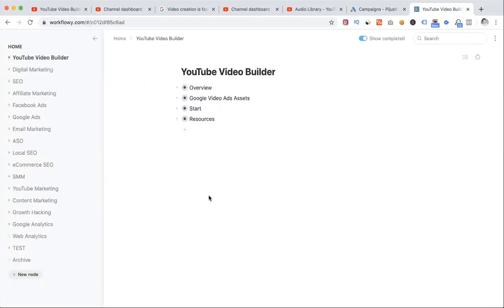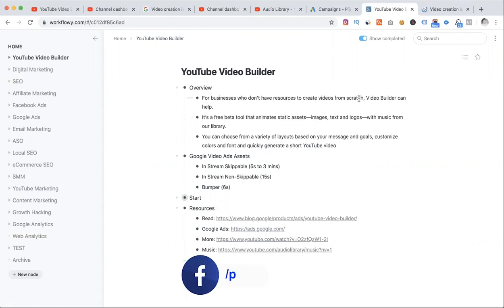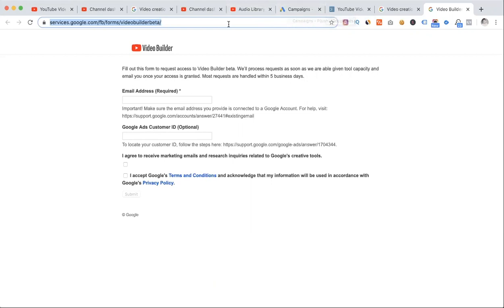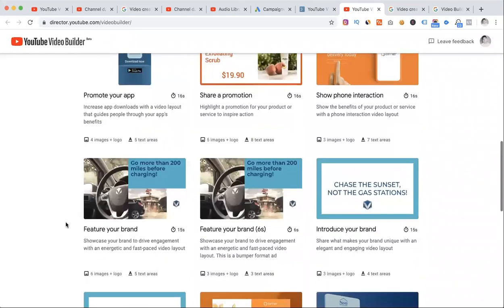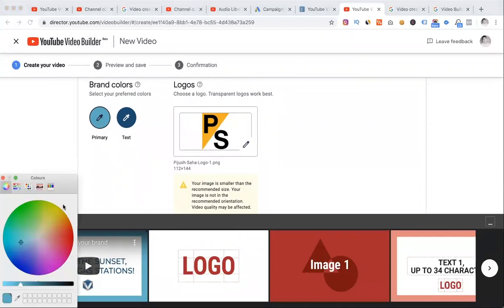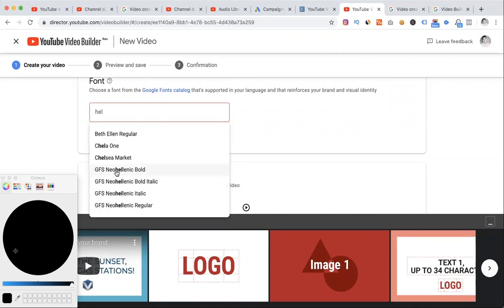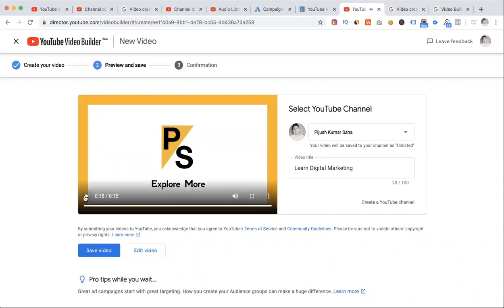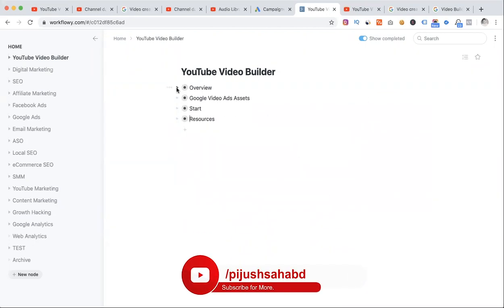How To Use "YouTube Video Builder" to Create Animated Videos From Scratch For Brands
*** Overview ***
For businesses who don’t have resources to create videos from scratch, Video Builder can help.
It’s a free beta tool that animates static assets—images, text and logos—with music from our library.
You can choose from a variety of layouts based on your message and goals, customize colors and font and quickly generate a short YouTube video

*** Google Video Ads Assets ***
In Stream Skippable (5s to 3 mins)
In Stream Non-Skippable (15s)
Bumper (6s)

Select what you need